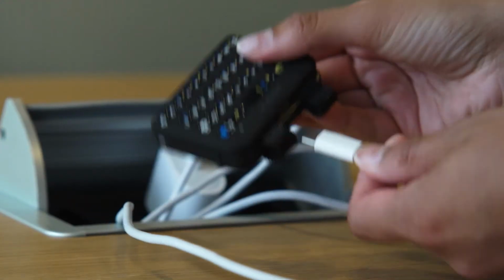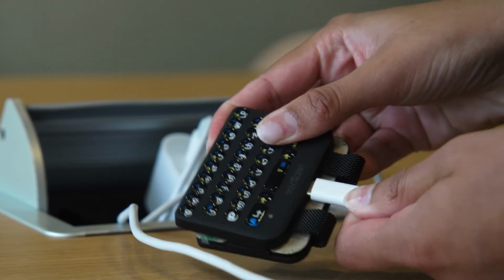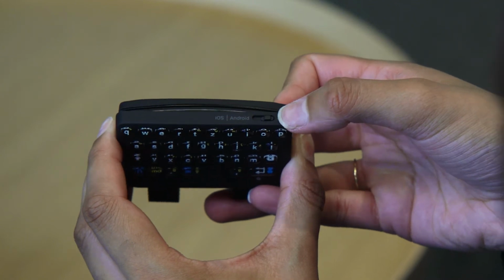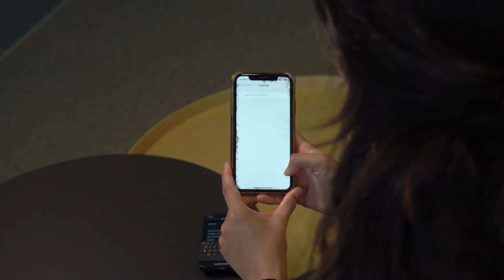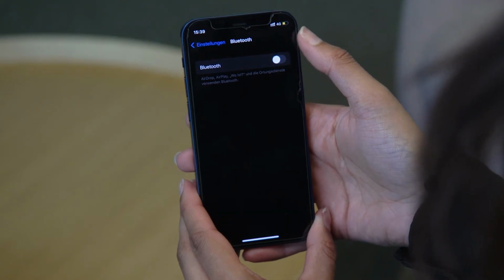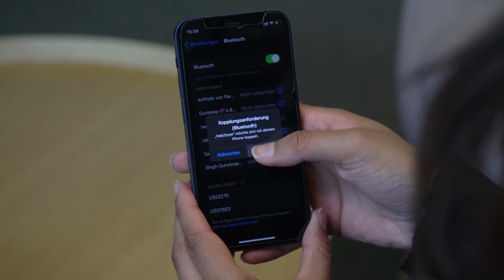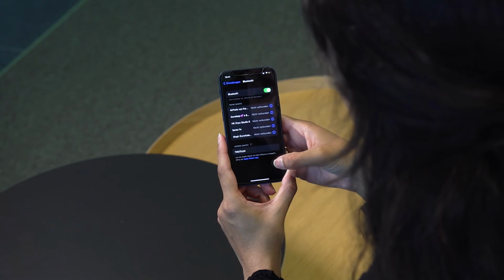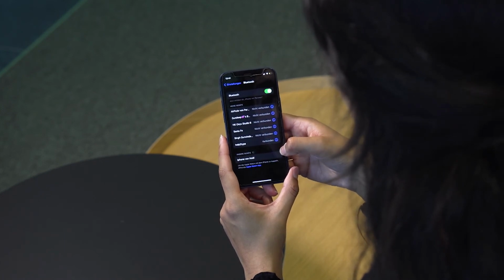Fix keyboard connection issues I help2type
In this video you will learn how to fix connection issues of the help2type keyboard via Bluetooth.

The step into the digital world is done, are you coming along?